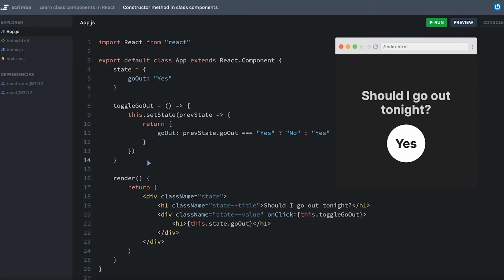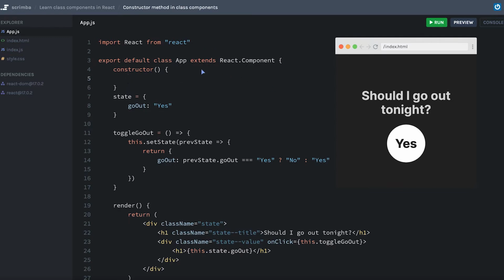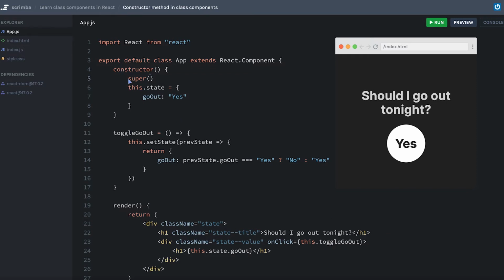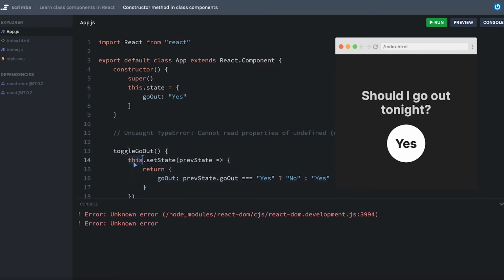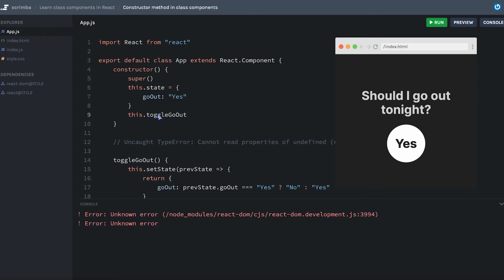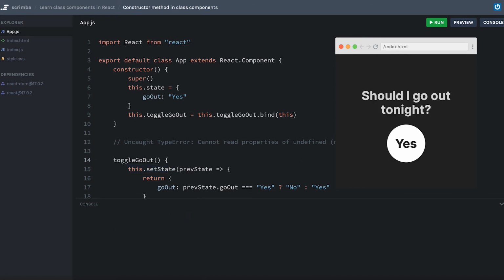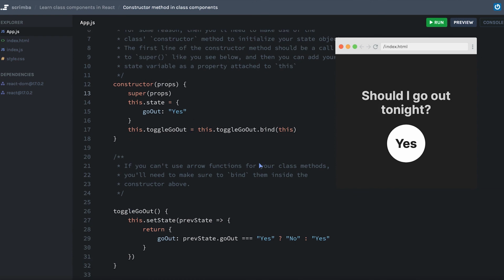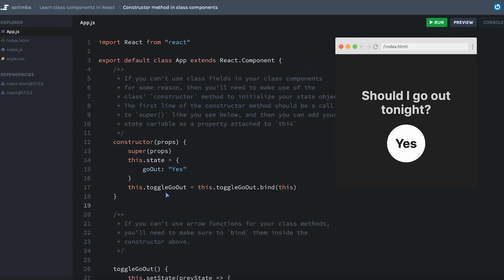Constructor method in class components | Class Components in React tutorial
We check out the constructor method in React class components. This might be useful if you need to work with older codebases.